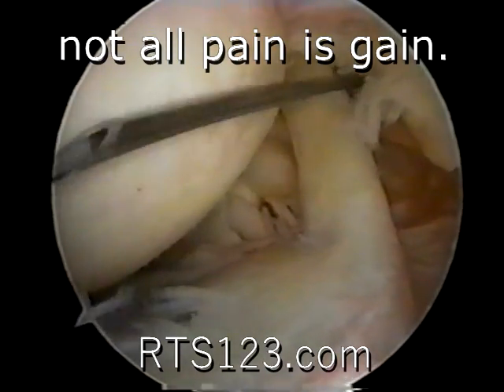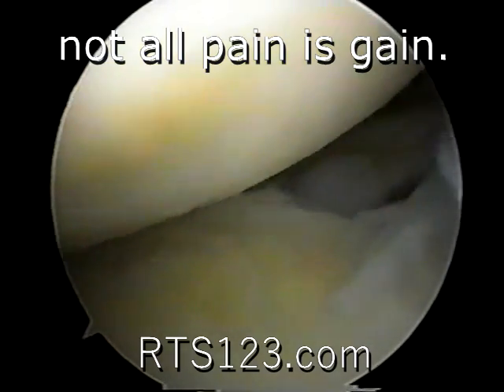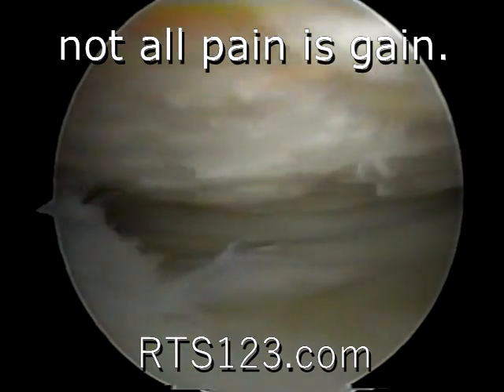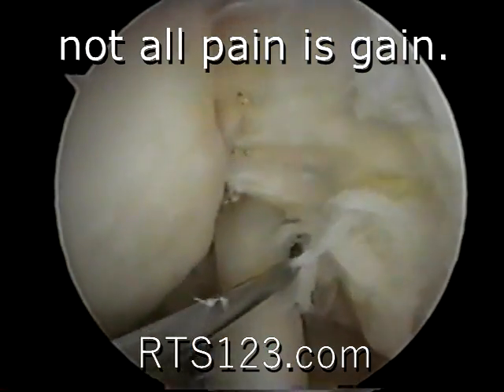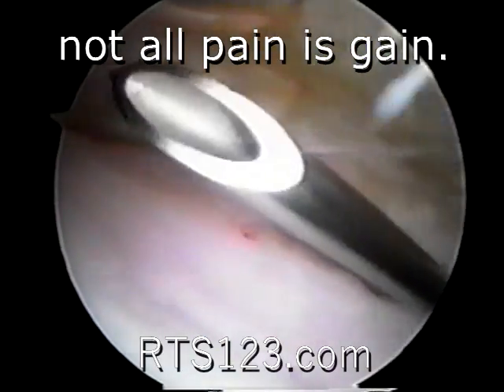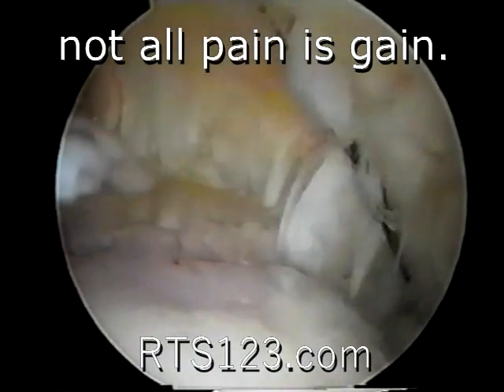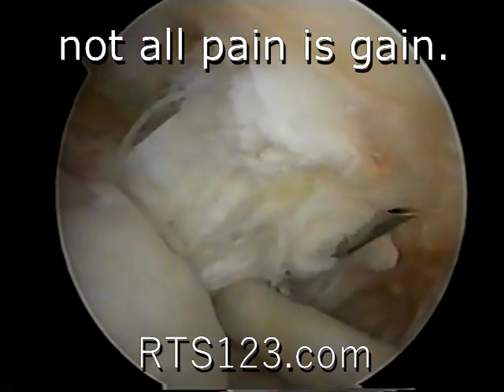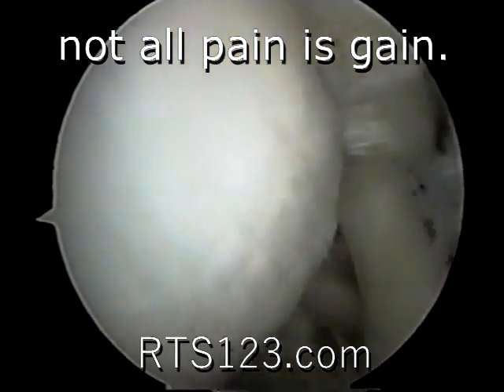Exercise is "Invasive" - RTS - The Resistance Training Specialist Program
"We don't make trainers... we make them better."

RTS, LLC is an education company specializing in the study and application of exercise mechanics.
We work with fitness, performance, and rehab facilities of all sizes to help personal trainers, fitness professionals, and anyone who employs exercise as a modality to provide a unique and invaluable level of service to their members, clients, and/or patients.
We offer educational courses and programs nationally and internationally which allow us to further our mission of changing the perception of what exercise is and can be by bringing substance and objectivity to how we study, teach, and apply exercise.